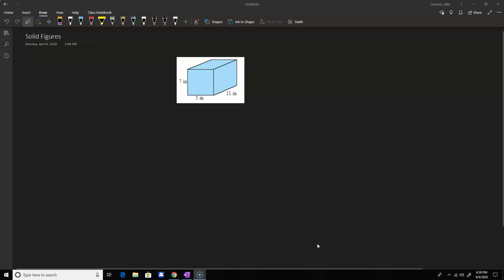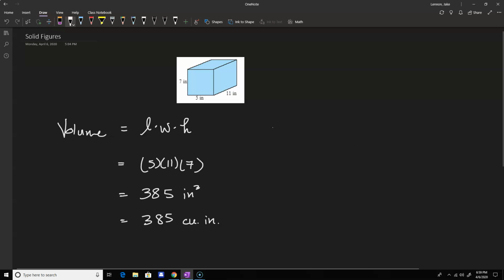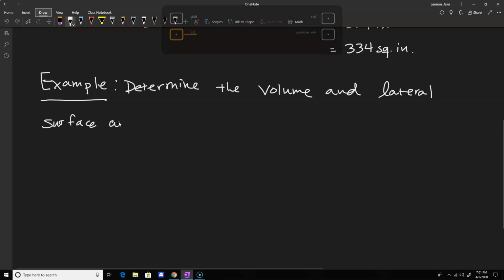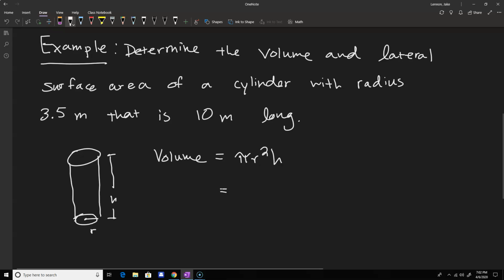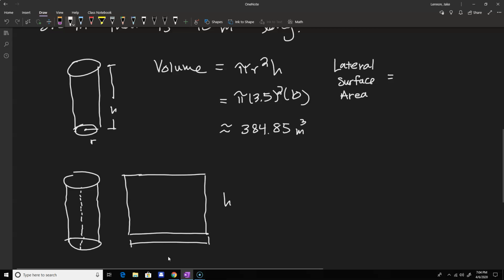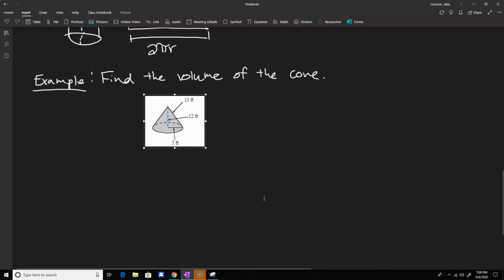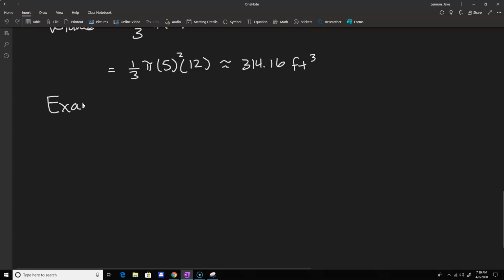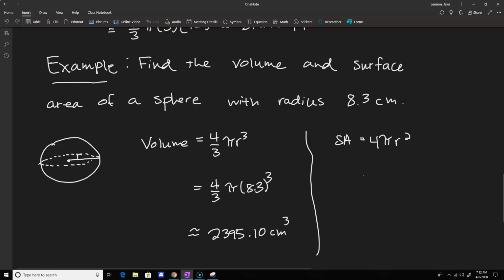Solid Figures Surface Area and Volume